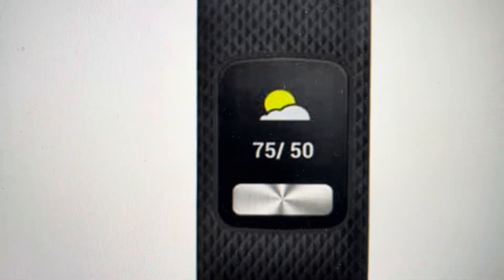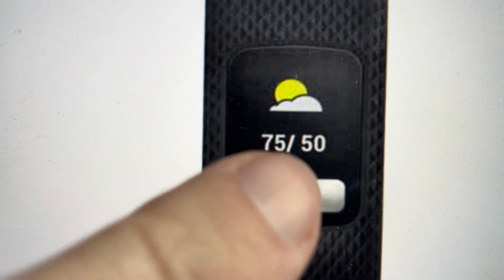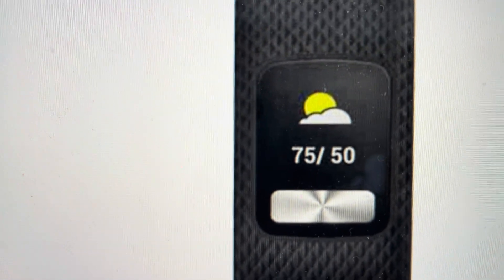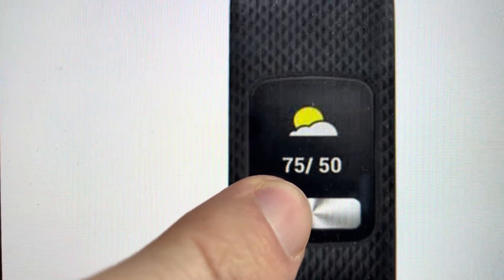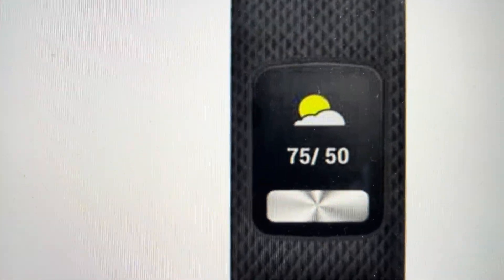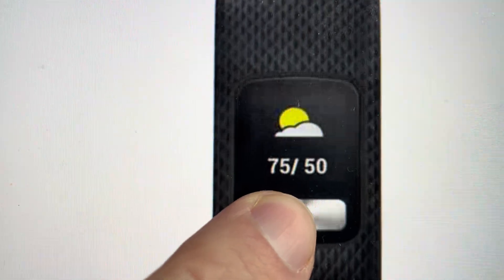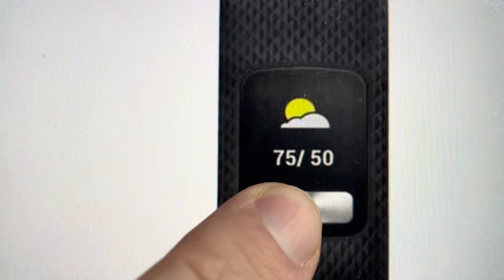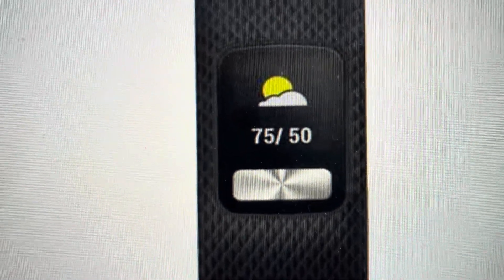Hard Reset Garmin Vivofit 4 Smartwatch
If your Garmin Vivofit 4 Smart Watch is slow or is bugging, you can perform a hard reset to restore the factory default settings.

Get $200 for free from Chase if you sign up for a credit card